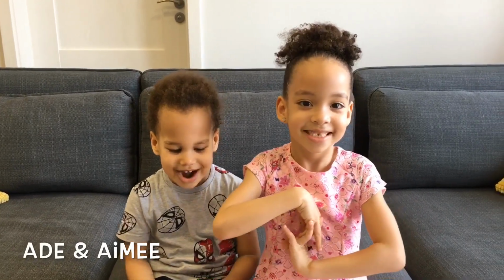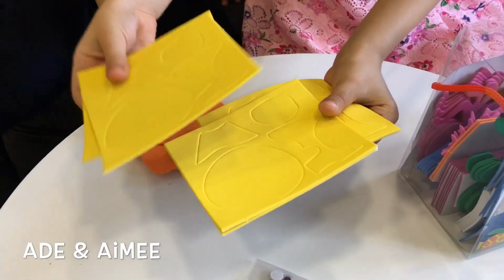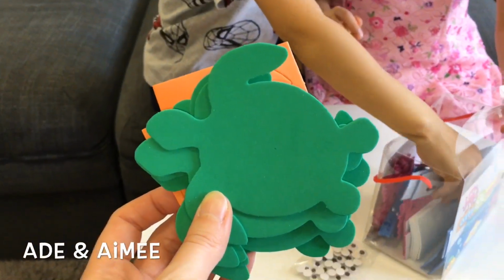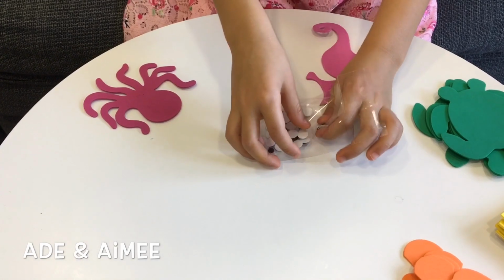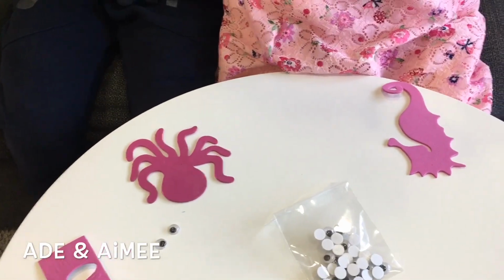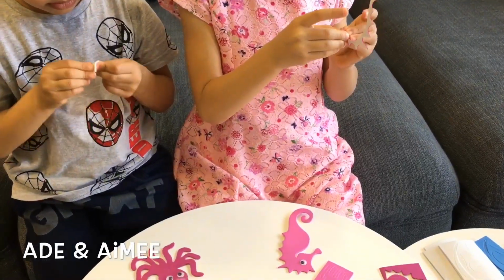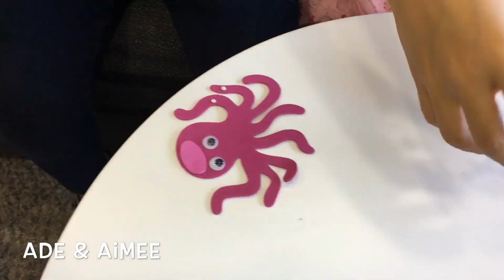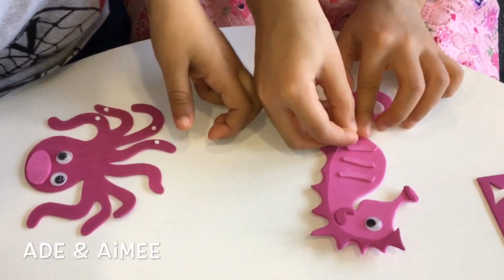Arts & Crafts - Sea animals | Vyrábíme mořská zvířátka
AdeandAimee are making sea animals. Not the best, but we will do better next time :-)